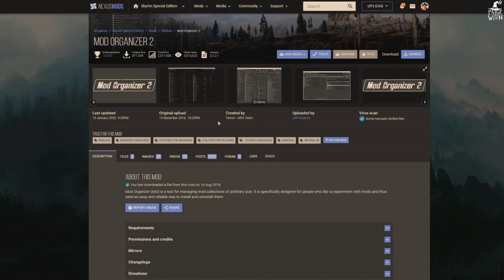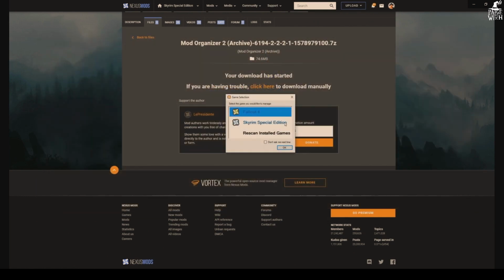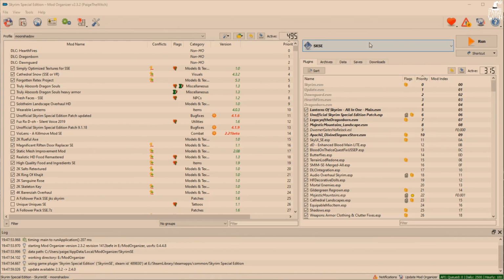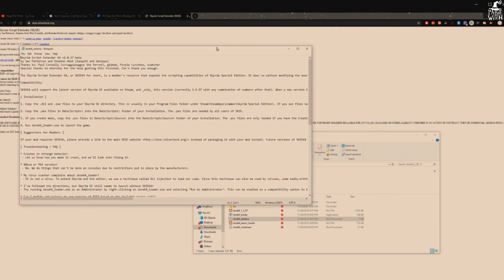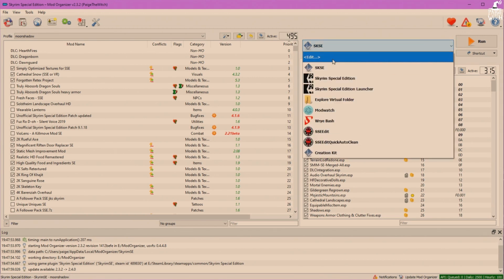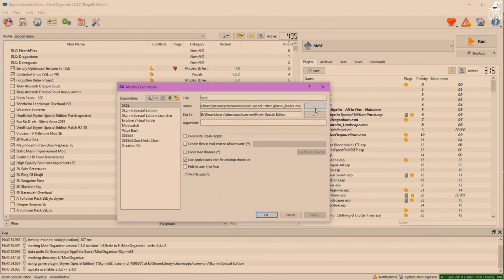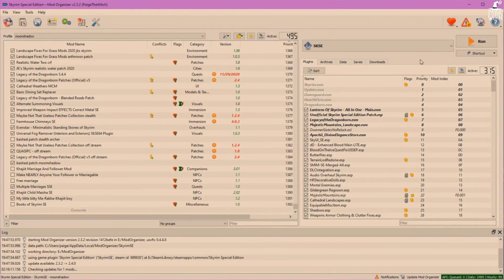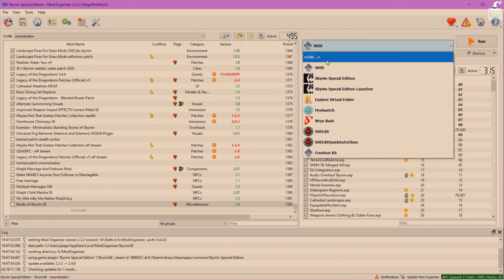Mod Organizer 2 and SKSE Installation Tutorial (for Skyrim Special Edition)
I did my best to create a simple modding tutorial for Skyrim, Mod Organizer 2 is really easy to use once you get familiar with it and SKSE is very worth the effort to install

This is my first time making and editing a tutorial video so I hope it's easy to understand and can help someone. Please let me know if there's something you'd like to see in my next video!

I also stream 4-5 days per week on Twitch! I'd love to see you there

Also consider checking out the Witch's Lair Discord and join a whole community that loves Skyrim